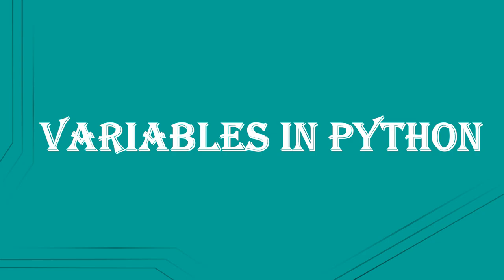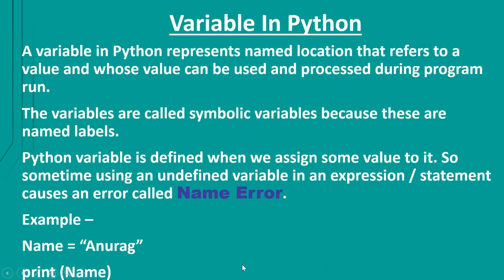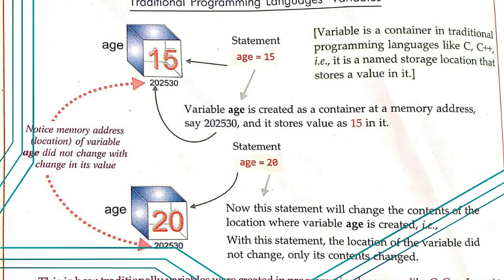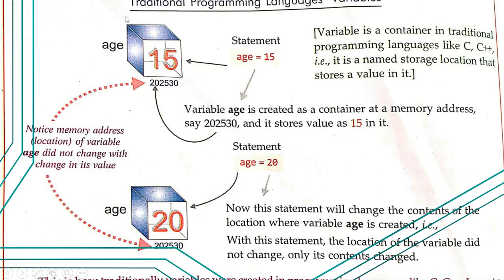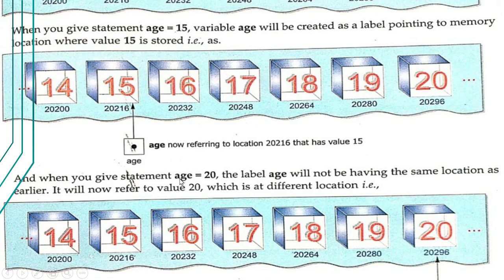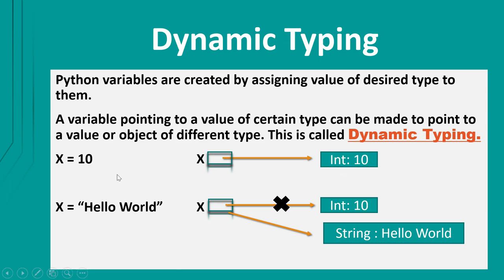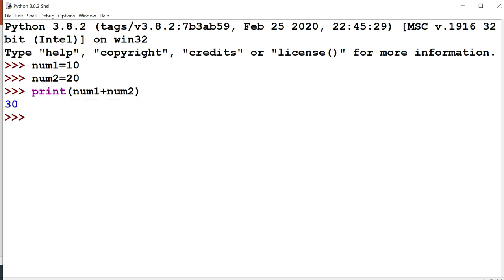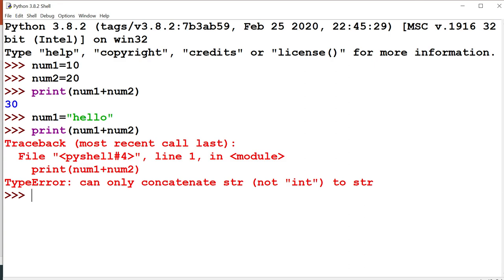Variables in Python, How Variables in Python different from C,C++, Dynamic Typing : Day 5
Variables in Python, How Variables in Python different from C,C++, Dynamic Typing. The example is taken from Sumita Arora book.